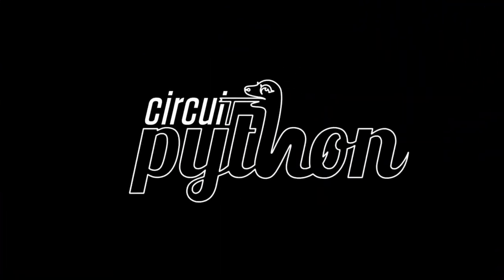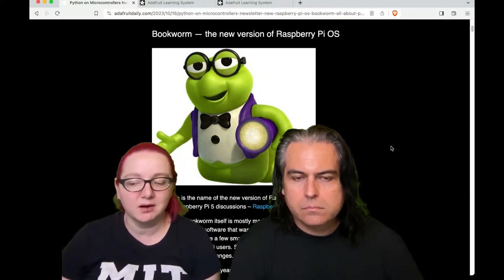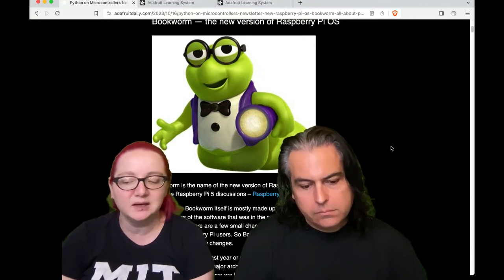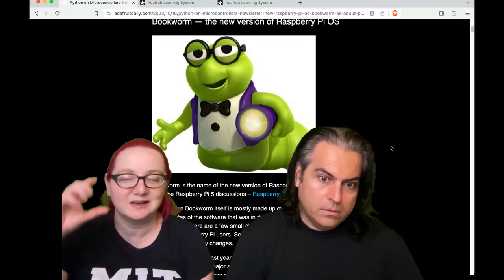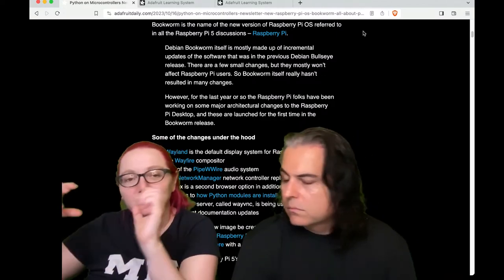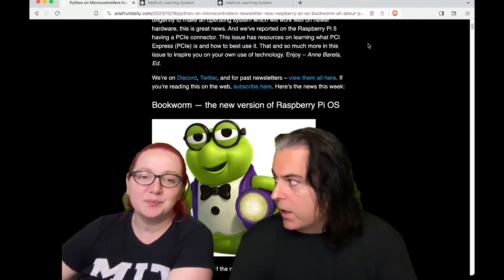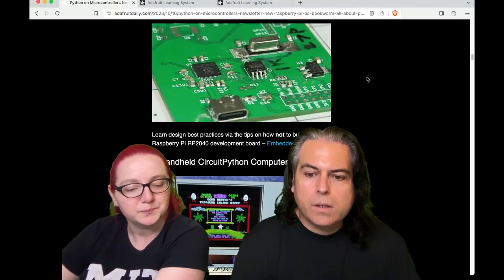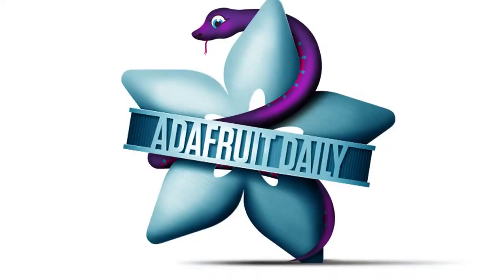Python on Hardware weekly video 251